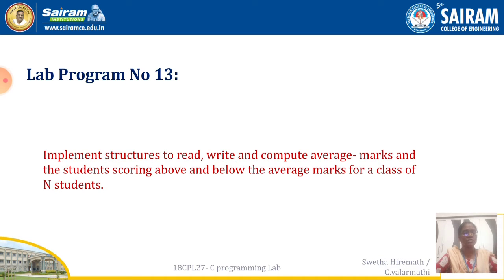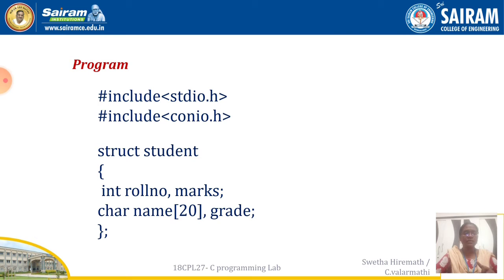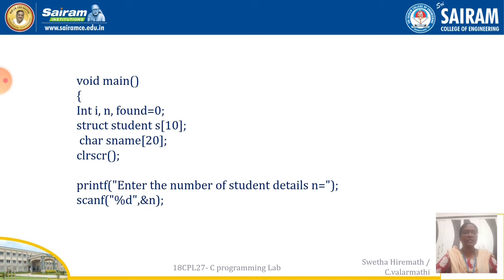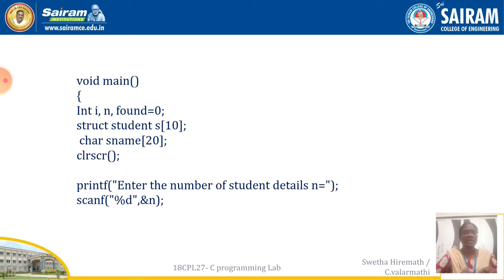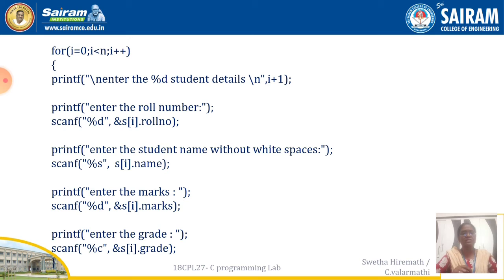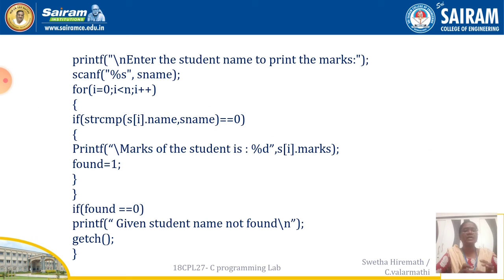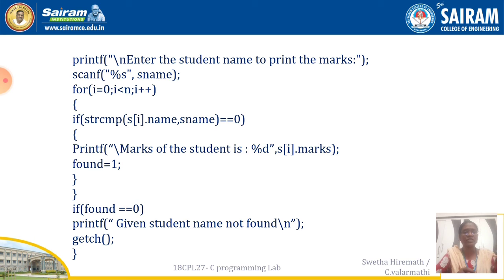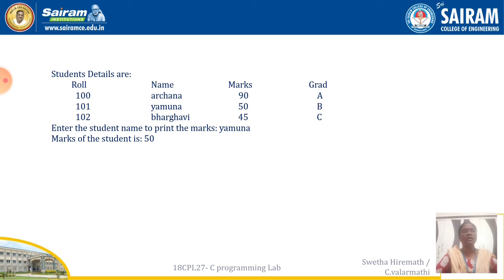Lab Video_18CPL27_EXP13_Student Structures_Swetha Hiremath/C.Valarmathi